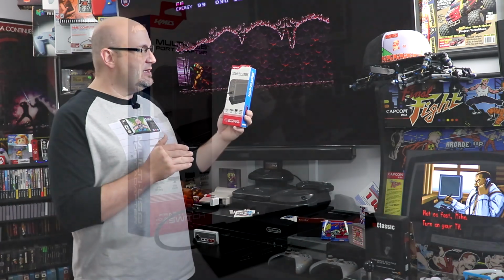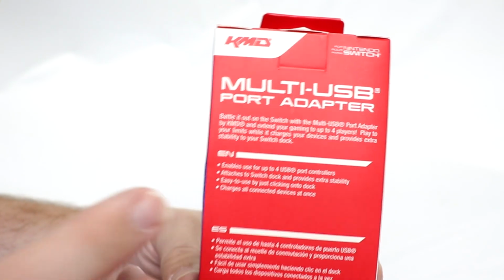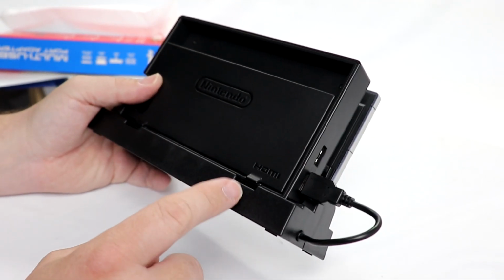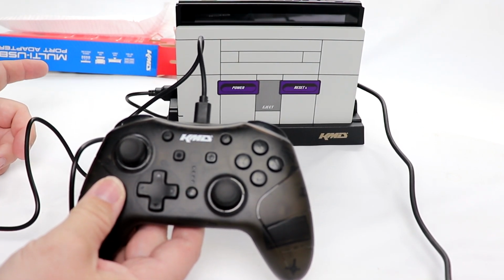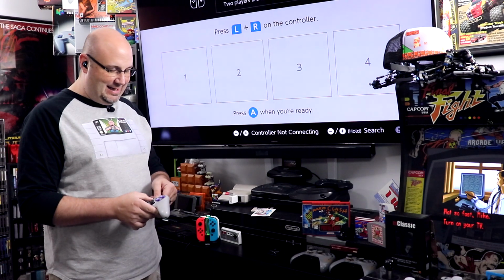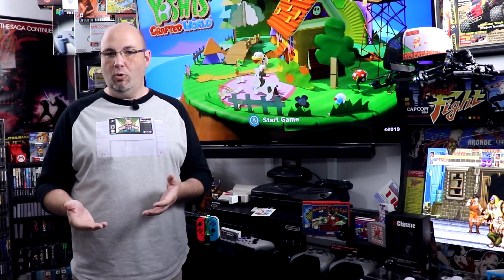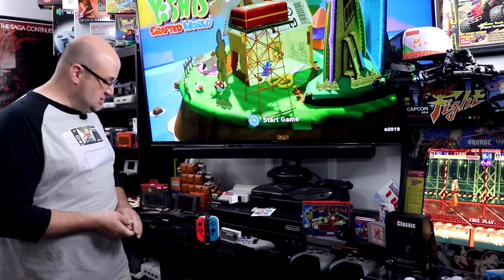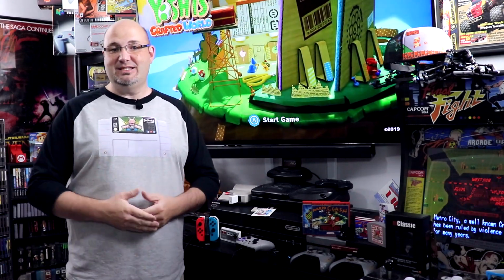Should You Buy the KMD Multi USB Port Adapter For the Nintendo Switch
In this video, we test out the the KMD Multi-USB Port Adapter designed to be mounted under the Nintendo Switch Dock.

For those who aren't familiar with the KMD Brand, they are dedicated to making quality gaming accessories at a budget friendly price. They offer accessories for a number of different systems, and the Nintendo Switch actually benefits from a number of their optional accessories. For those who want to be able to plug more USB controllers or accessories into the Switch for charging, the 4-port KMD Multi-USB Port Adapter really unlocks a ton of benefits.

The Switch Dock simply sits right in the Multi-USB Port Adapter. The sides squeeze onto the dock itself to hold it in-place. A USB-A plug exits the side of the adapter which plugs right into the side of your dock for power.  I do wish the Port Adapter was held a little more securely as there were times when I was plugging or unplugging USB connectors to the hub and I knocked the dock off of the adapter.

USB accessories passed through and worked with the adapter perfectly. I was able to connect charging docks, controllers, even USB Bluetooth adapters to the Multi-USB Port Adapter and they all worked perfectly. What I have found most useful at this time has been connecting the KMD Joycon Charging Station, 2 KMD Pro Controllers, and my Switch Lite charging stand to the port adapter. Everything just works, and it is so convenient and amazing, such a great space saving tool!

Why it RoX:
- Inexpensive
- Space-saving design
- Expands your Switch USB inputs for use with accessories and USB Controllers
- Draws power directly from the Switch itself

What Could Be Improved:
- Add LEDs to indicate power is on
- What is the Micro USB port for?
- Some sort of permanent mount to the Switch Dock would be nice
- Some of the space savings is lost if you use a 3rd party dock
- No Ethernet connectivity

The stock dock already has 3 USB outputs on it, so why would you need more? Well, there are a few legit reasons. If you play 4-player couch co-op with USB controllers, say for Smash Bros Ultimate for example, this is a great way to connect everyone's controller without issue. For others if you have multiple chargers for other accessories such as JoyCons, Pro Controllers, or even charge bays for the Switch Lite, this can power all of them for you. Best of all, since it sits right under the stock dock, it doesn't take up much room at all, so it really is simple and functional in its design. I do wish that it mounted a bit more permanently to the Switch Dock, and that there was some sort of LED power indicator (and some clue to the purpose of that Micro USB port!), but these are all minor criticisms. This is a well designed accessory that will make it easier for you to connect or power more accessories connected to your Switch.